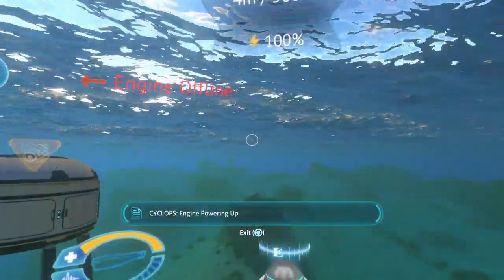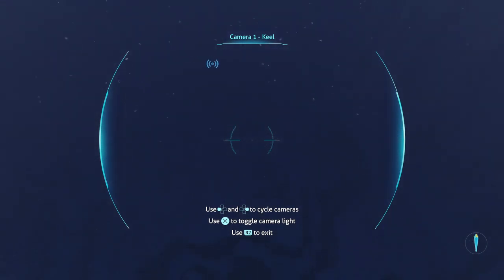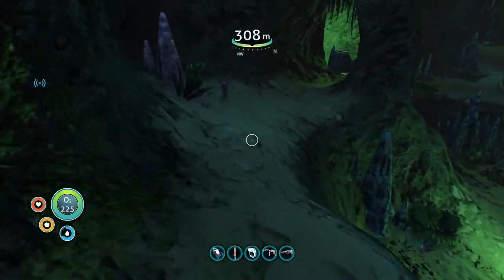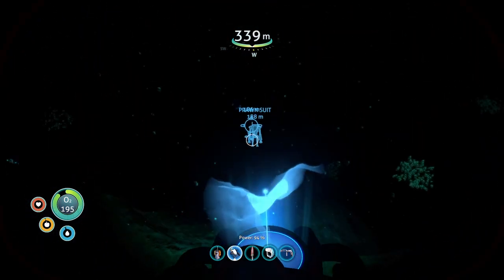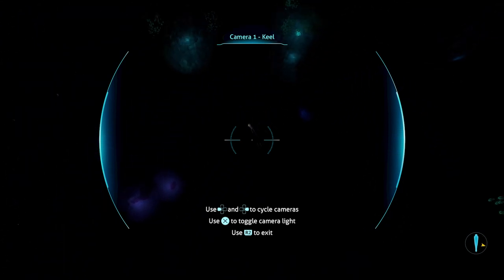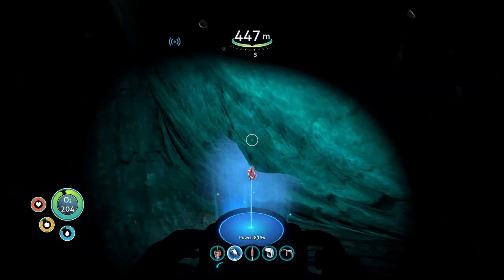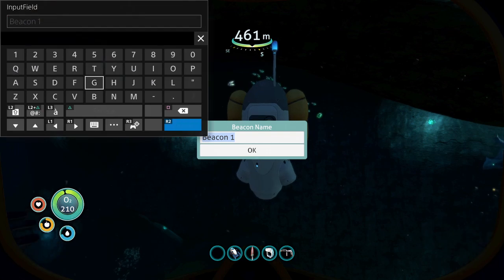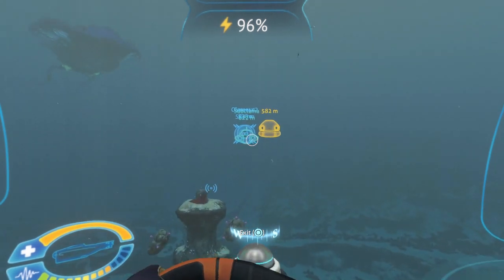Lost River Entrance | Subnautica | Episode 17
Welcome back to Subnautica. Today we are going deeper. After creating a good base and making the cyclops into a mobile base I am finally ready to go deeper. The cyclops will allow me to go deep in the Bulb zoneone. Deep in the Bulb zone lies an entrance to the Lost River. The Lost River is a huge cave below ground. What will happen?.I hope You enjoy.

Upload Schedule:
Minecraft Survival / Subnautica - Monday
Fallout 4 - Friday